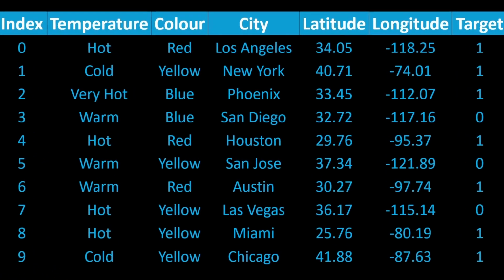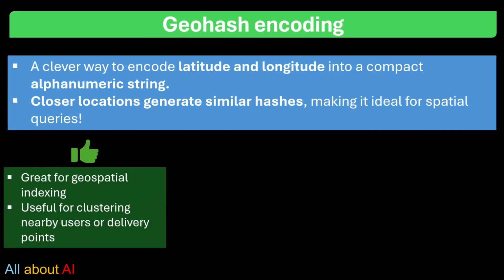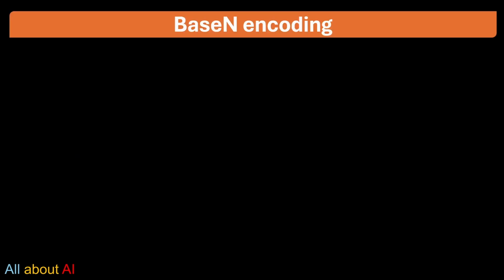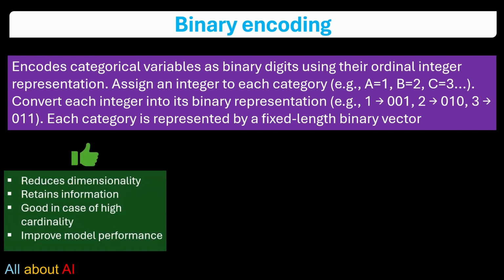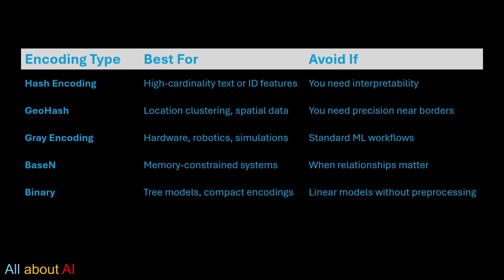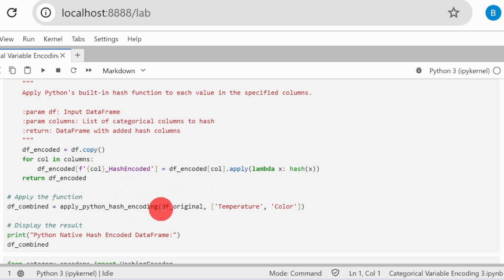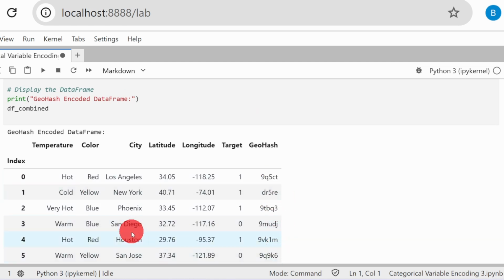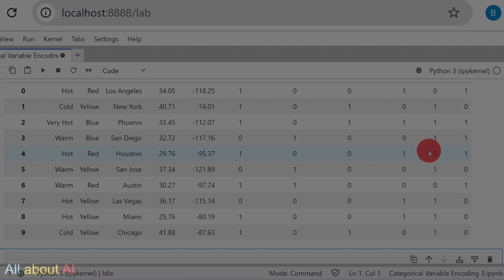All About AI: Hash, GeoHash, Binary & More: 5 Categorical Encoding Tricks for Your ML Model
Discover the power of encoding techniques in machine learning with this detailed guide! In this video, we explore five essential encoding methods—Hash Encoding, Geo Hash Encoding, Gray Encoding, Base N Encoding, and Binary Encoding—to convert categorical data (like temperature, color, and city names) into numerical values that machine learning models can understand. Learn how each technique works, its benefits, drawbacks, and real-world use cases, including text data processing, location-based apps, hardware applications, and tree-based models like LightGBM and XGBoost.
We dive into practical examples using a simple table with categories like temperature and color, showing how to transform them into numbers with Python code. Follow along as we implement these encodings step-by-step using libraries like pandas, category_encoders, and geohash, with a focus on high-cardinality data, dimensionality reduction, and model performance optimization. Whether you're dealing with big data, spatial proximity, or compact representations, this video has you covered!
Perfect for beginners and advanced learners, this tutorial includes a visual demonstration using Manim to animate the encoding process for temperature values. Boost your ML skills by choosing the right encoding technique for your project—hash for scalability, geo hash for location clustering, gray for hardware stability, base n for memory constraints, or binary for tree-based models. Don’t miss the Python code walkthrough to see these techniques in action!
Timestamps:
• 0:00 - Introduction to Encoding Techniques
• 0:40 - Hash Encoding Explained
• 1:48 - Geo Hash Encoding for Locations
• 2:50 - Gray Encoding for Hardware
• 4:20 - Base N Encoding Overview
• 5:47 - Binary Encoding for ML Models
• 7:31 – Comparison of 5 methods
• 8:24 – Choosing the Right Encoding from these 5 methods
• 9:23 - Python Implementation with Code
• 16:00 - Choosing the Right Encoding
• 14:30 – Manim visualization and Conclusion